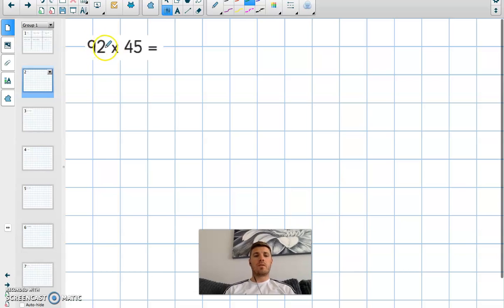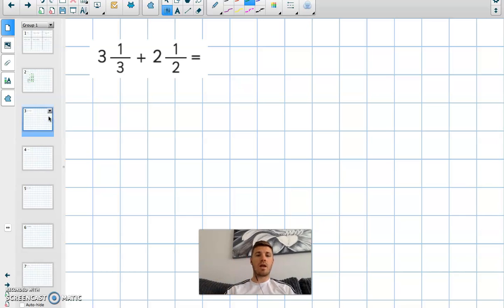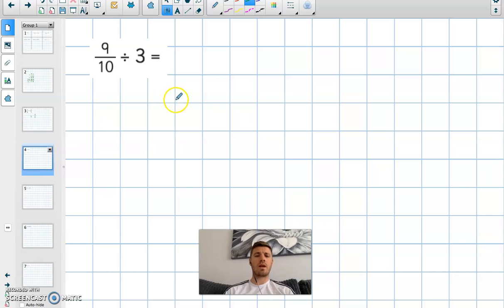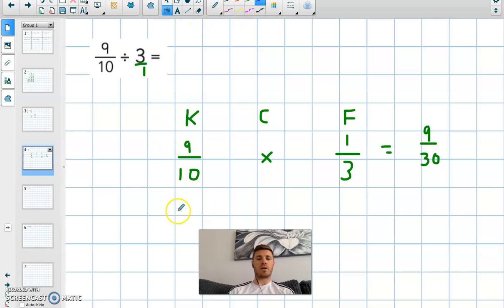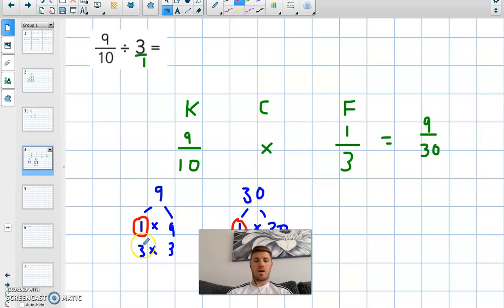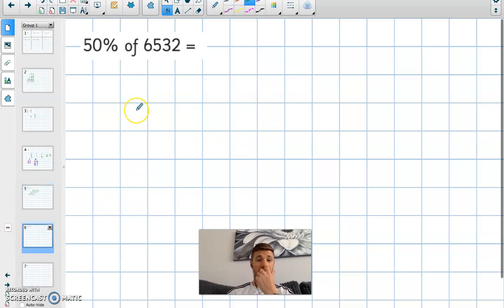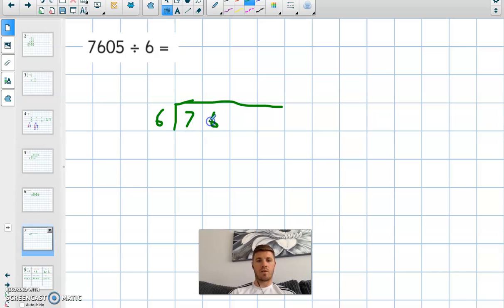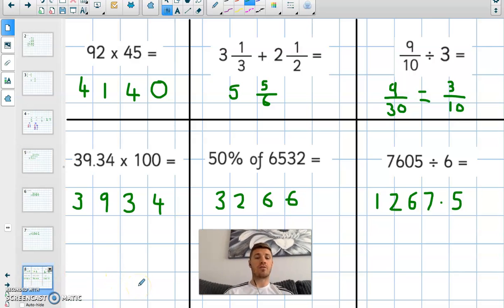Daily arithmetic 12 answers - 24.2.20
Here are the answers for today's 6 arithmetic questions! Have a super weekend everyone :)